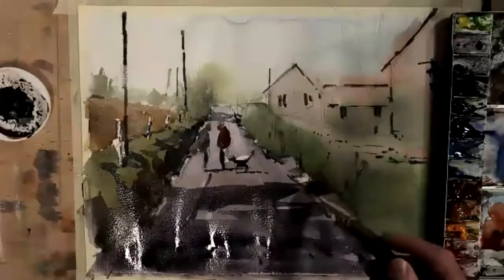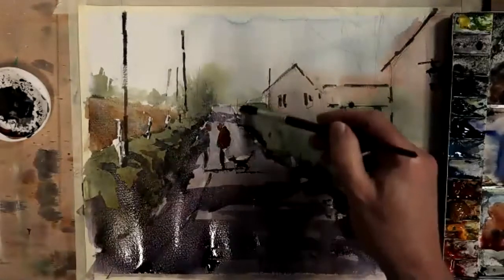Adding figures above the eyeline (sloping ground)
Live Zoom Tutorial from 20th January 2021